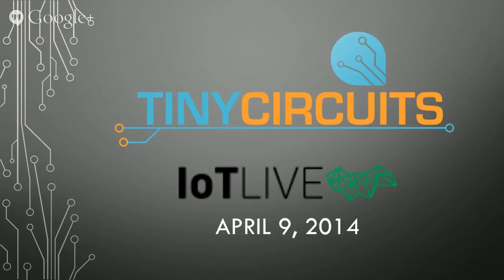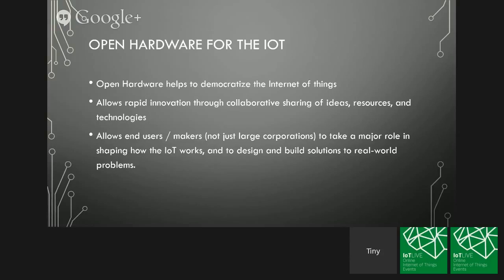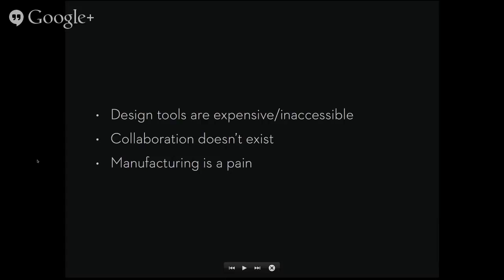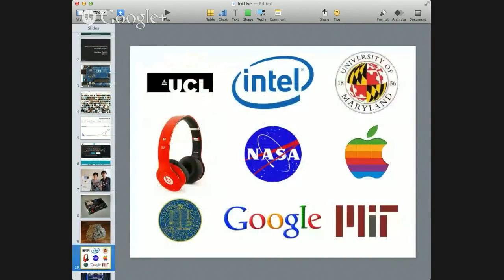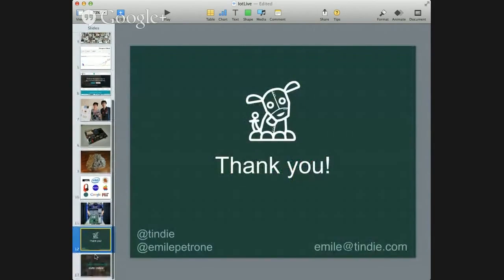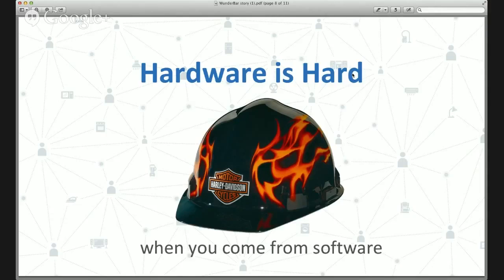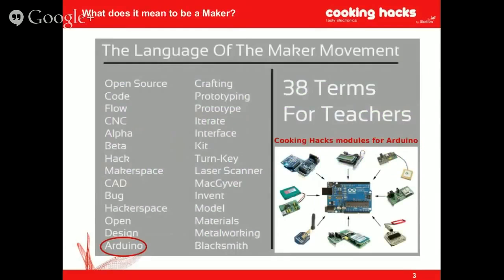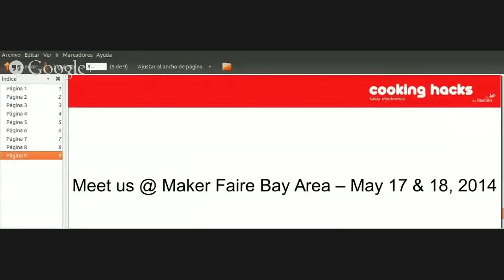IoTLive #001 - Panel 1 Open Hardware and the Internet of Things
Ken Burns - Founder and President of TinyCircuits

Emile Petrone - Founder & CEO at Tindie

Daniel Friedman - President & CEO at Ninja Blocks Inc

Paul Hopton - Chief Engineer at relayr

David Bordonada - Cooking Hacks

Moderator: Trevor Harwood - Founder Postscapes